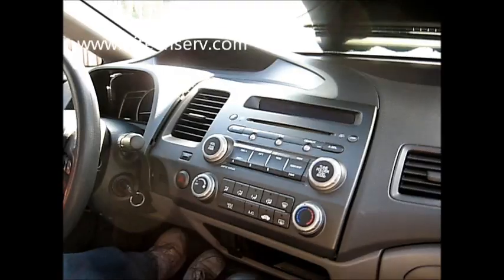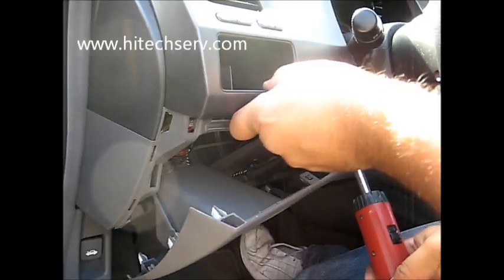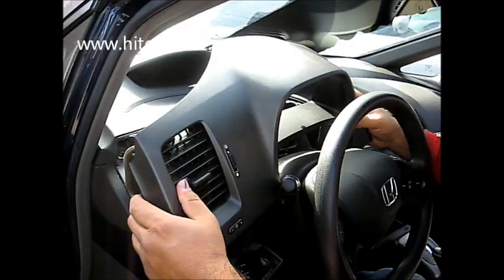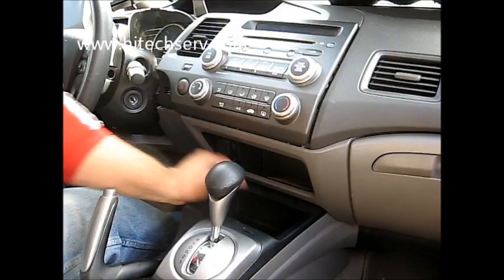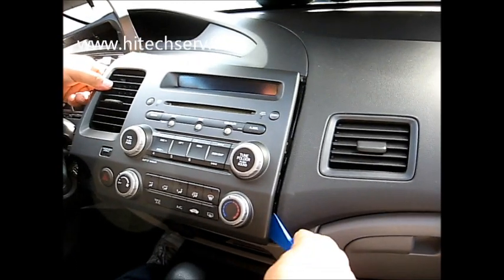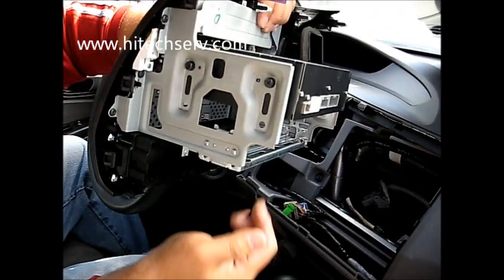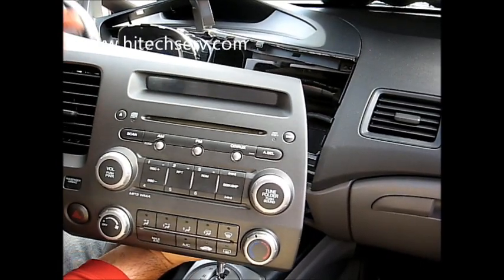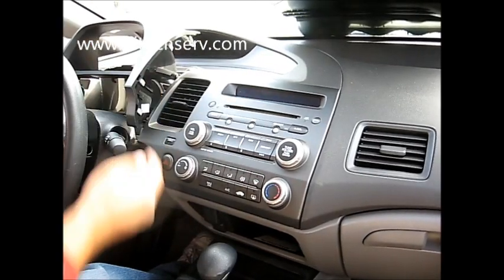How to Remove Radio / CD Changer from 2007 Honda Civic for Repair.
ADDRESS:
Hi-Tech Electronic Services
7049 Valjean Ave.

Removal and Installation of Radio / CD Changer from 2006 Honda Civic for Repair.